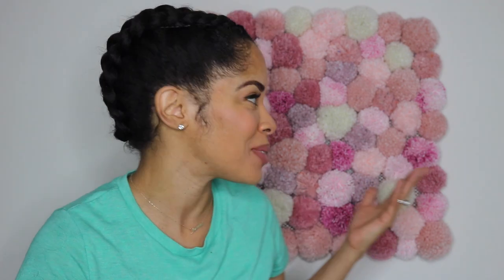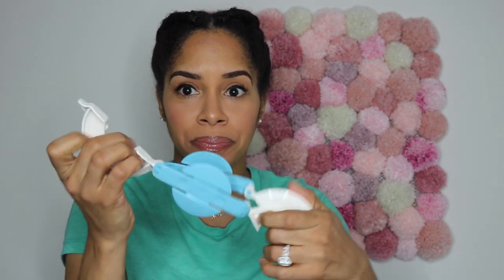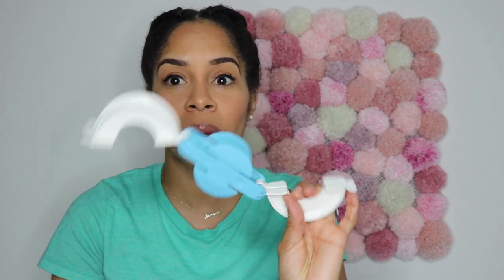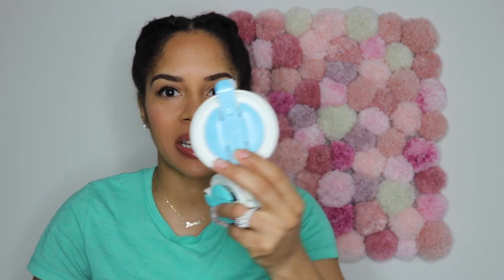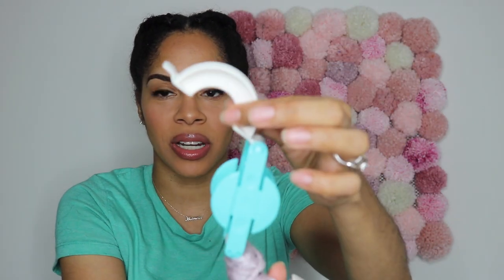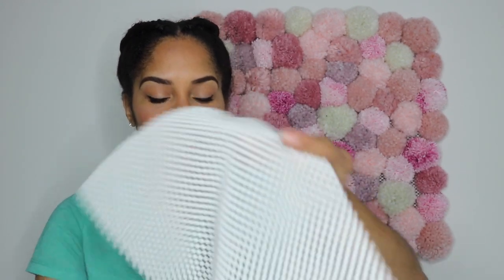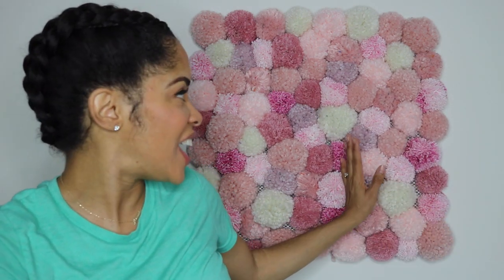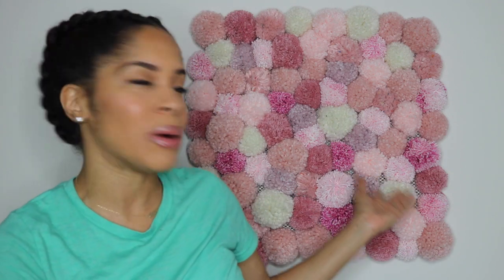I MADE A POMPOM RUG!!!!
Hello Friends! I hope you enjoy my quick video on how to create your own pom-pom rug/wall art. This was sooo fun and creative. I did shades of pink and threw some lavender in there. It was super easy!!! As promised, here are the two links for a more in depth video of how to make the pom-poms.

If you would like to save a little money and create the pom poms on toilet rolls , here is the link on how to create that: (remember this takes a lot more time and your poms poms may not come out as even, but it will still be ca-yuttteeeeeee!)
and lastly .
Here is the video using the pom-pom maker (the method I used! much easier and quicker!

I hope this helps!!! Let me know your thoughts! xoxo